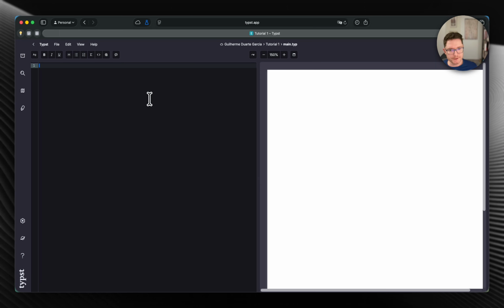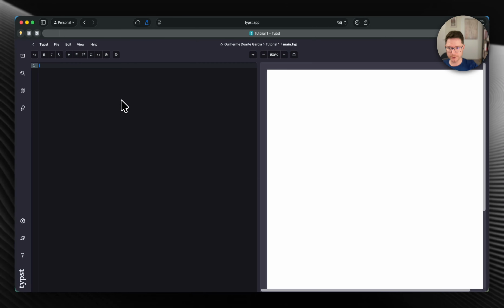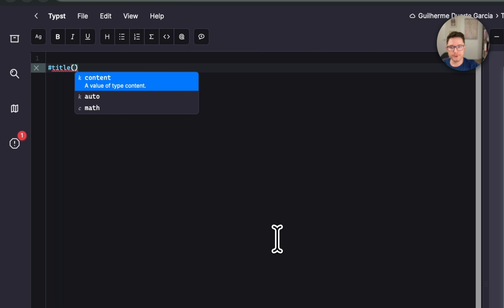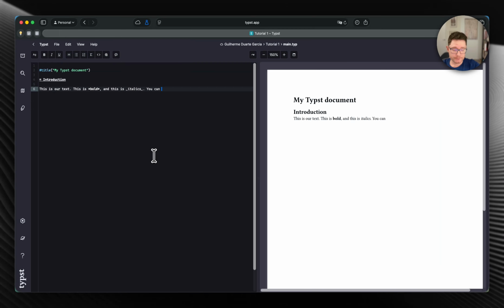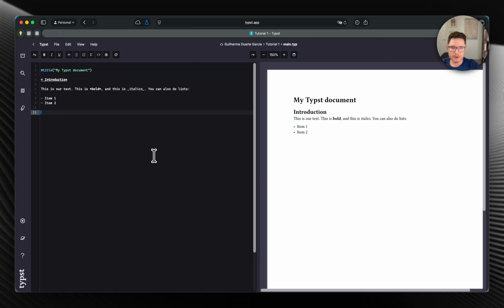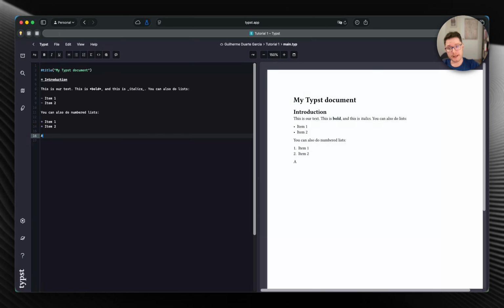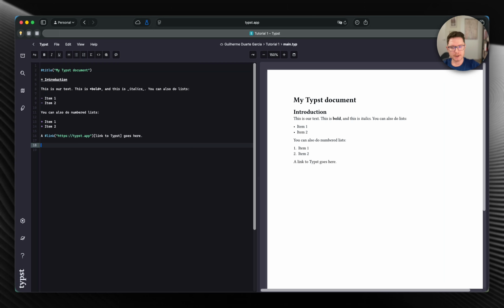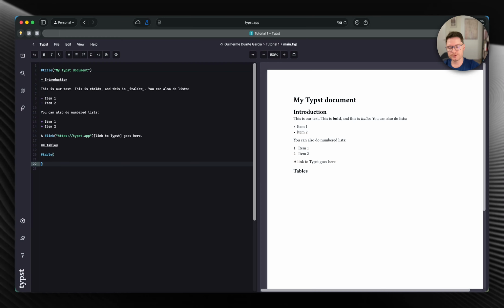Typst tutorial: part 1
Intro to Typst: part 1

- A first Typst document
- Basic formatting: bold, italics, links
- Tables and figures